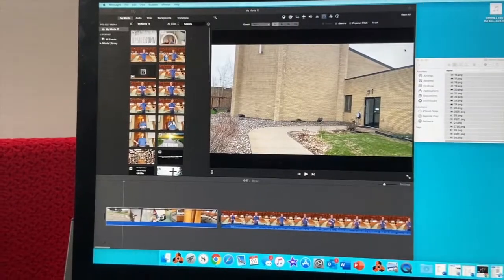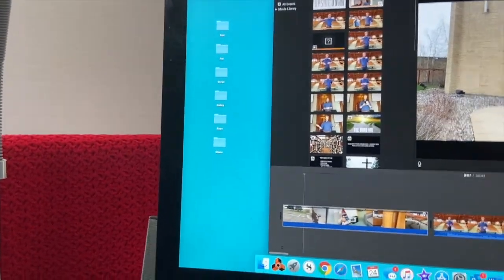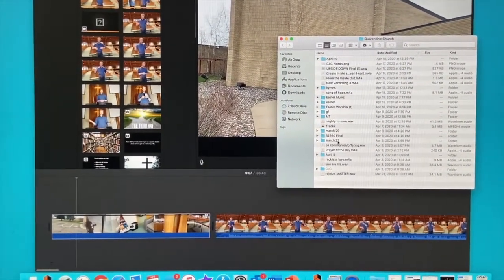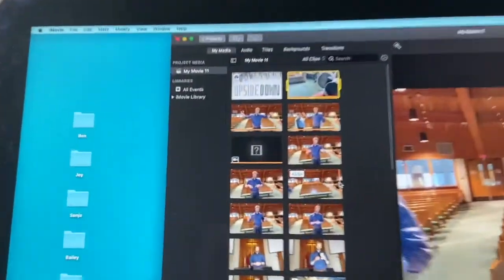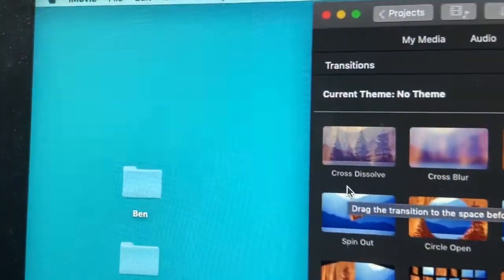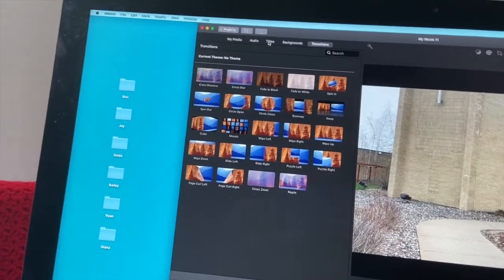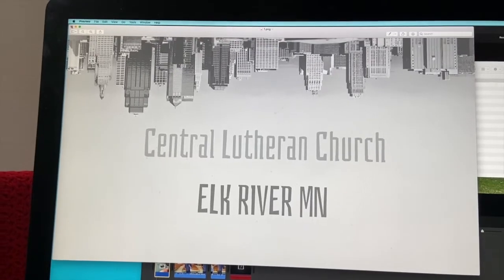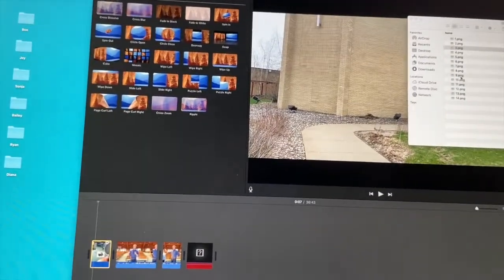Fridays with Mike | The Dailies | Central Lutheran Church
The ministries of Central are funded entirely out of the giving of the people of Central and those who contribute financially. All that we do is made possible only by your generosity.